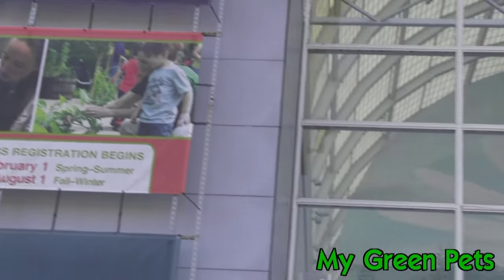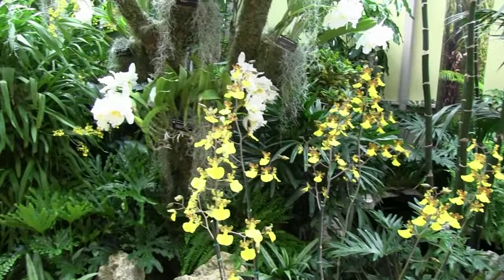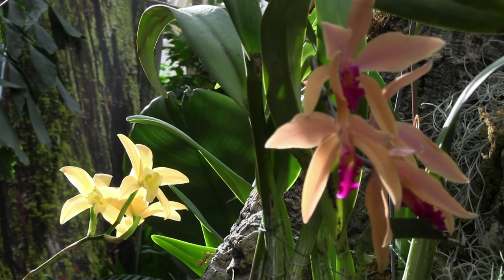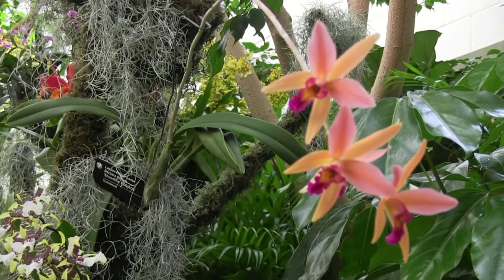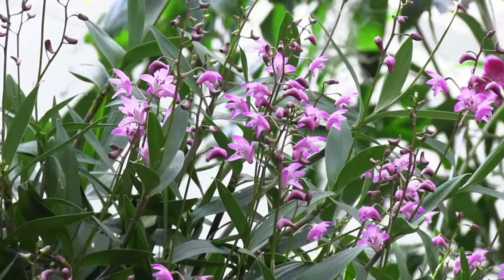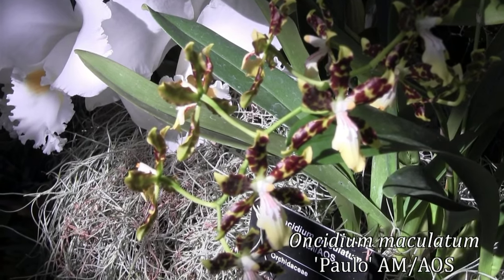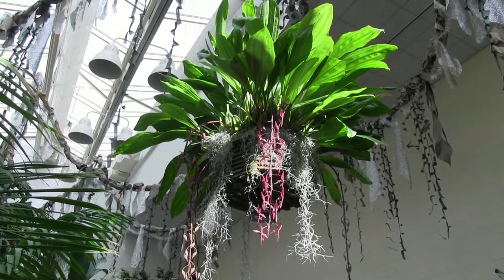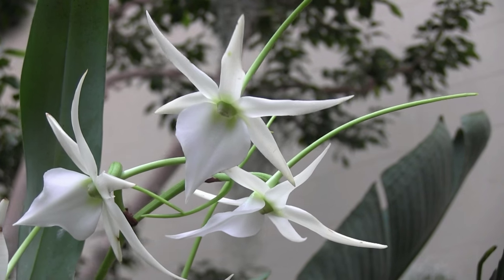St. Louis: Orchid Show 2016 • Missouri Botanical Garden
Kick back, relax and enjoy the beautiful sights and sounds at this year's orchid show at the Missouri Botanical Garden (MoBot), themed "Where Wild Things Grow".

Orchids featured in this video:

Bulbophyllum cumingii
Laeliocattleya Santa Barbara Sunset 'Showtime' HCC/AOS
Phaius tankervilleae 'Rabin's Raven' AM/AOS
Dendrobium kingianum
Dendrobium speciosum var. compactum
Oncidium maculatum
Gongora quinquenervis
Angræcum Veitchii
Coelogyne Unchained Melody